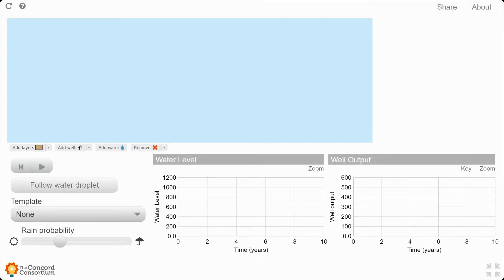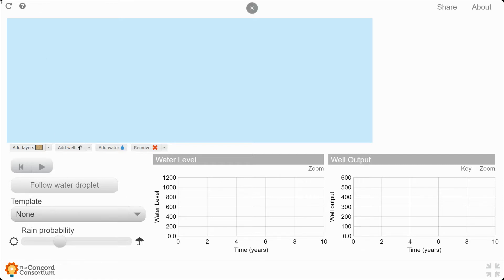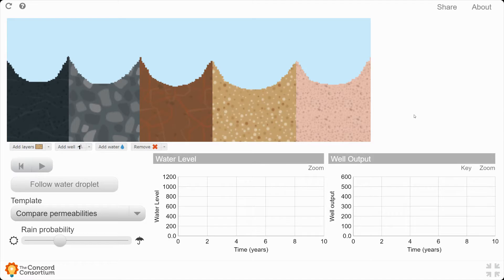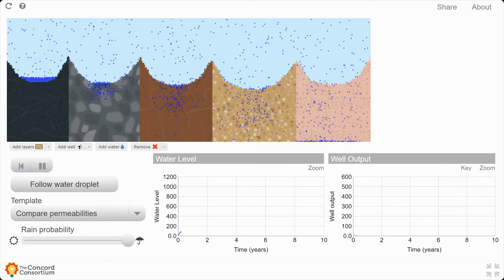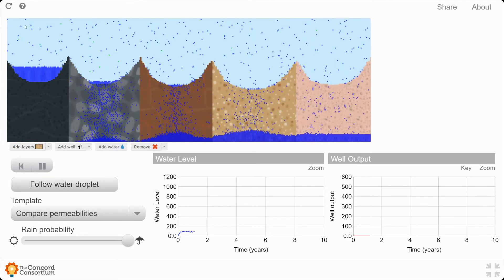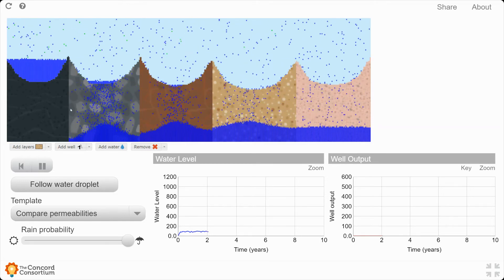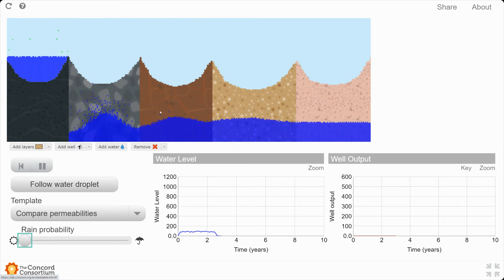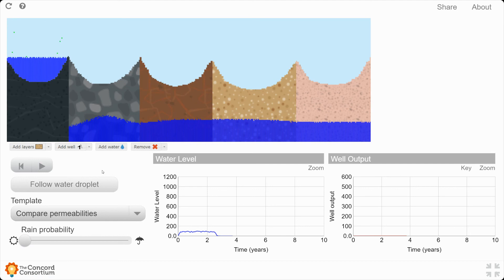Topic 6.4 Groundwater Virtual Lab Day #1: Examining Permeabilities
This video will teach about Permeability and how each possible layer in the Groundwater Model reacts to water.  This is the second of two modelling labs that you will run on Tuesday April 6, 2021.  This video is meant to accompany the Google Slides assignment that has been given to you in class.  The URL for the Groundwater Model is